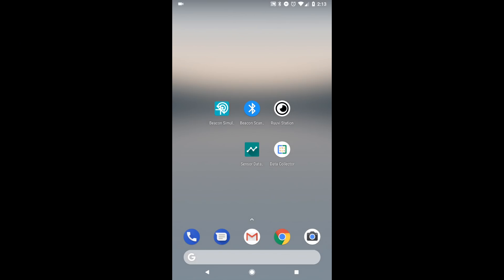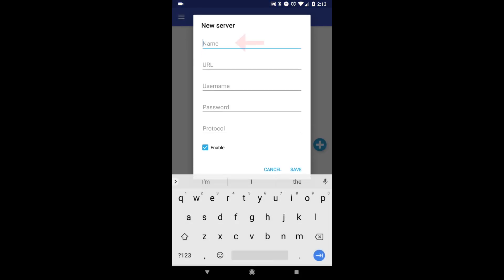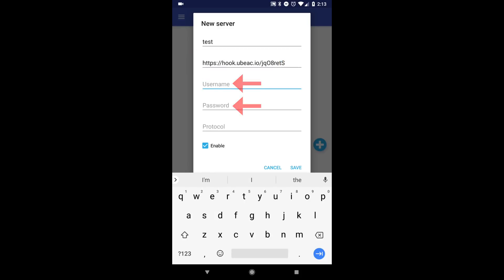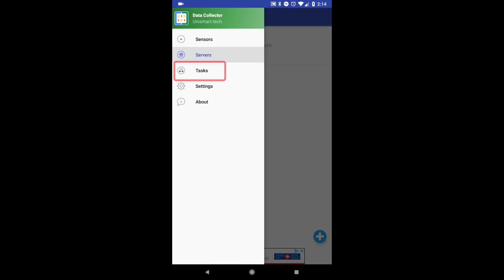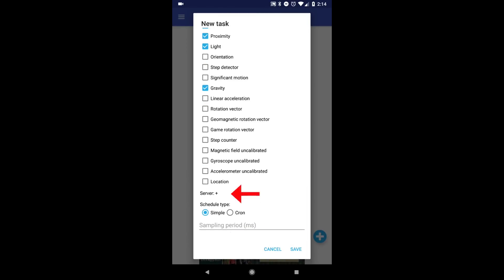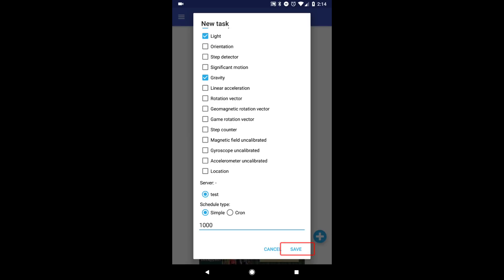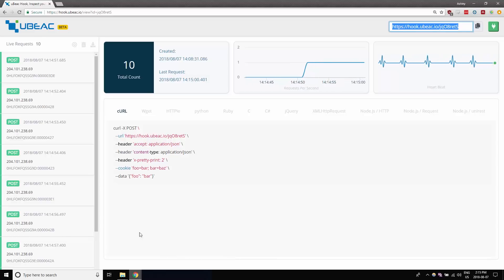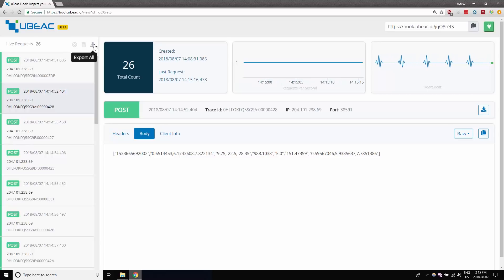Configuring the Data Collector Application to Send HTTP Requests to uBeac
This is a step by step guide on how to configure the Data Collector Application to send payload via HTTP(S) requests to uBeac Hook. Hook.uBeac.io is an online  webhook service to debug HTTP(S) requests.